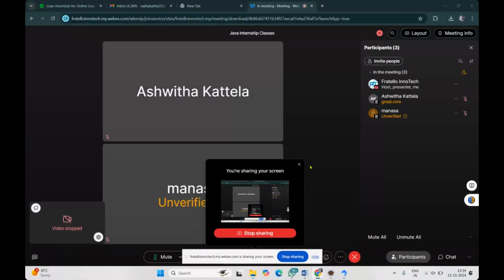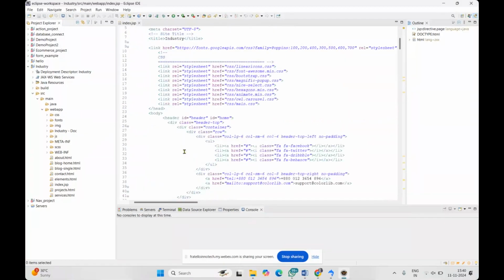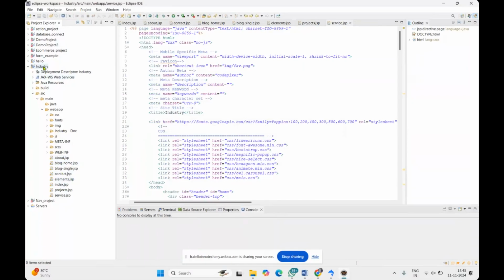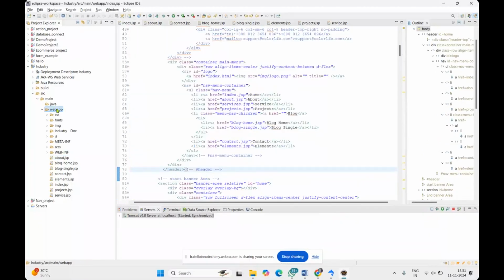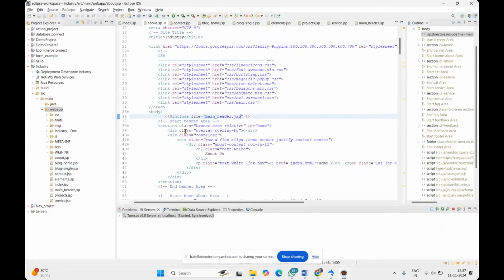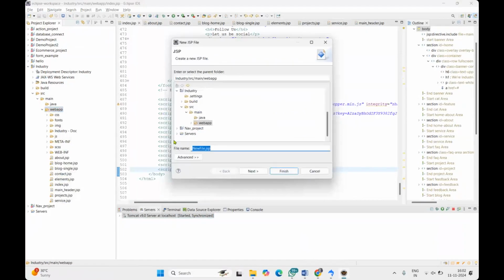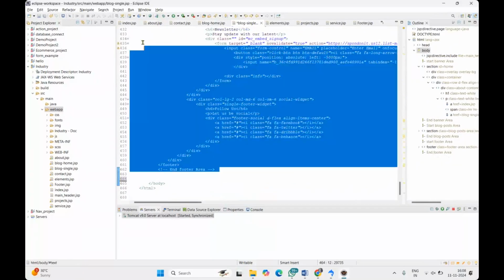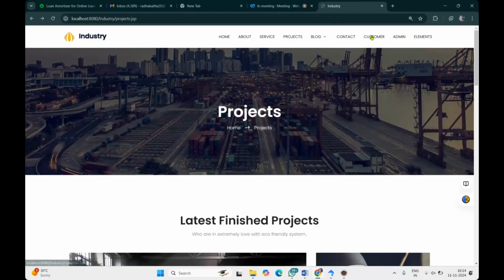Java Internship Class 10 - 20241111